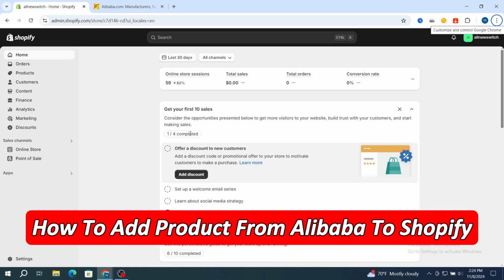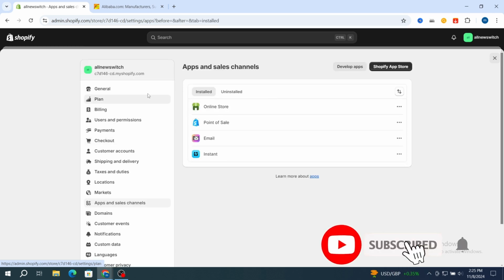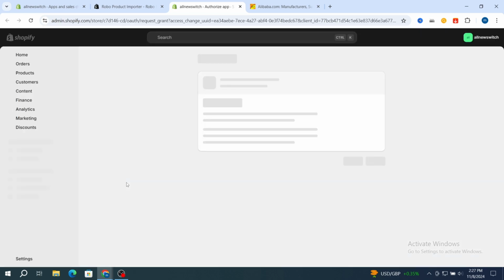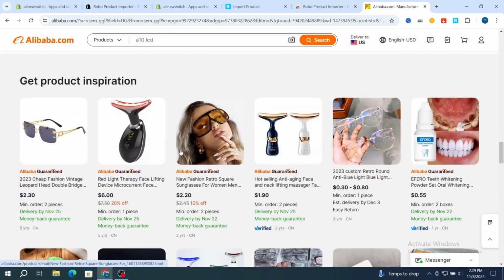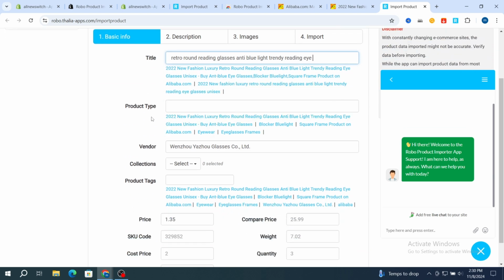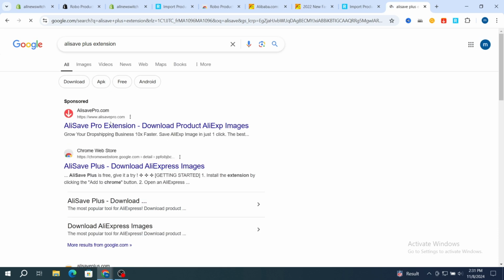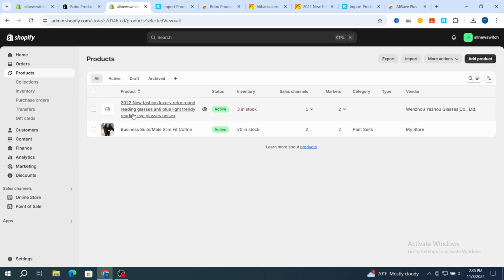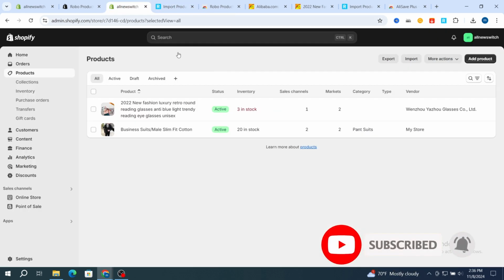How to Add Products from Alibaba to Shopify in 2024-Step by step For Beginners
Want to add products from Alibaba to your Shopify store and start selling? In this video, we’ll show you exactly how to import products from Alibaba directly to your Shopify store in just a few simple steps. Whether you're dropshipping or building your own e-commerce brand, this process will help you find and list high-quality products quickly!

Whether you're new to e-commerce or looking to streamline your process, this guide will help you set up a professional online store with Alibaba products in no time.